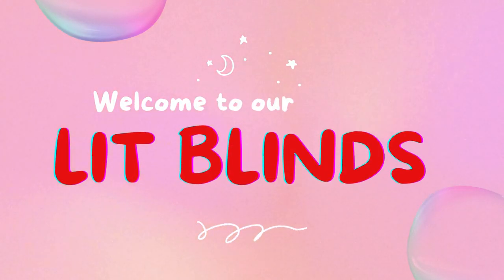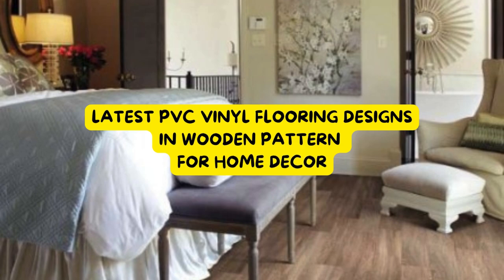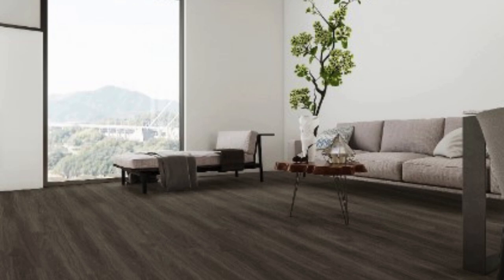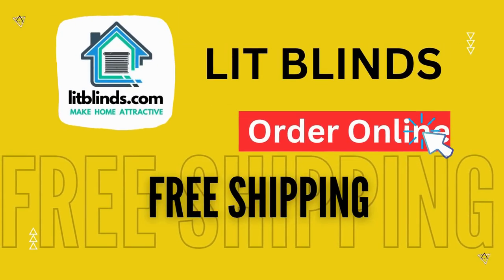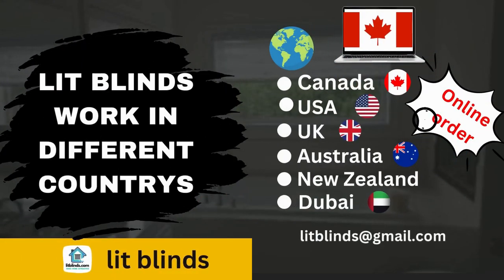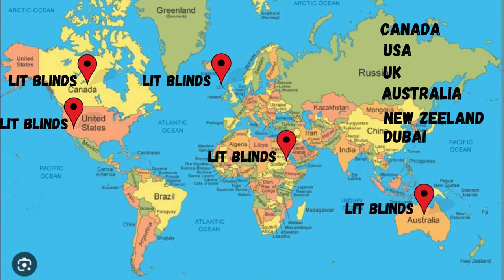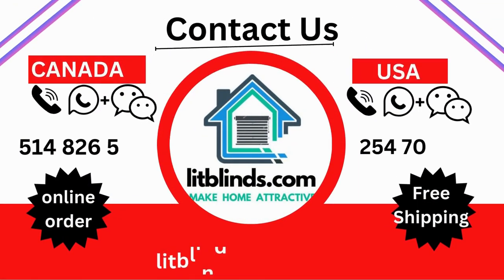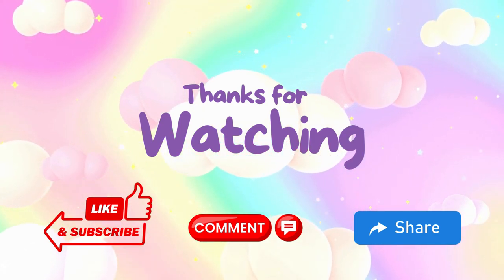LATEST PVC VINYL FLOORING IN WOODEN PATTERN DESIGNS FOR ATTRACTIVE DECOR| @LitBlinds